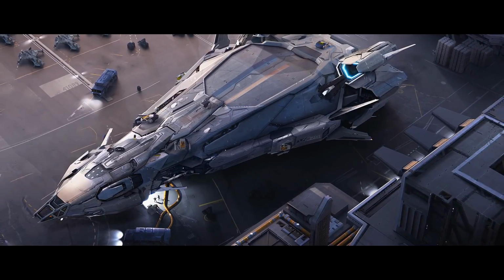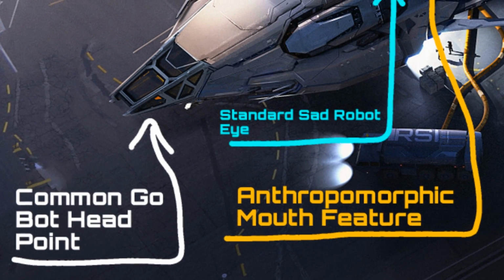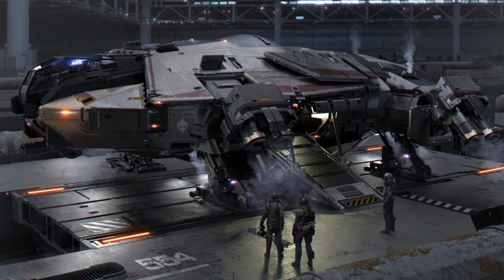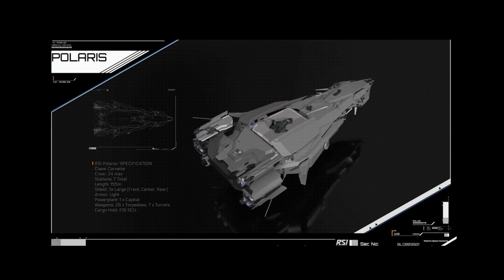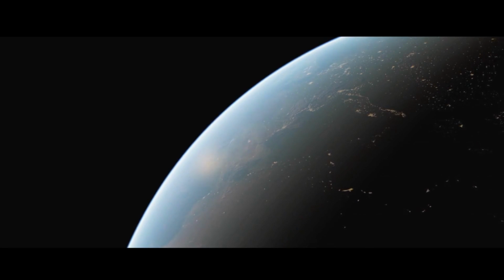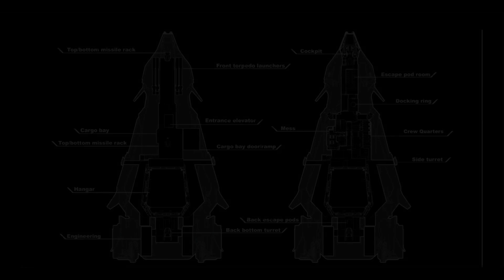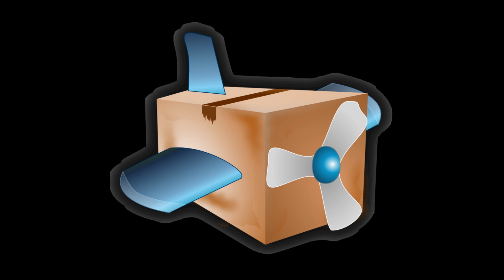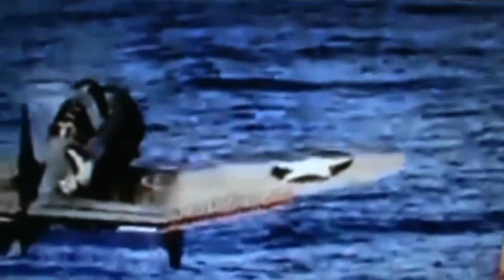Star Citizen: Honest Polaris Question and Answer (Q&A)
Which ships will fit in the Polaris Corvette hangar? Can it land? How will the automated turret work? Is the Polaris secretly a GoBot Voltron?  The answers to these questions and more can be found right here!

Gaming With Jim